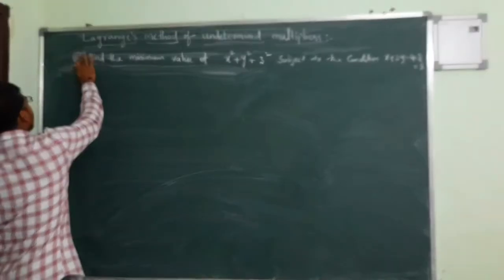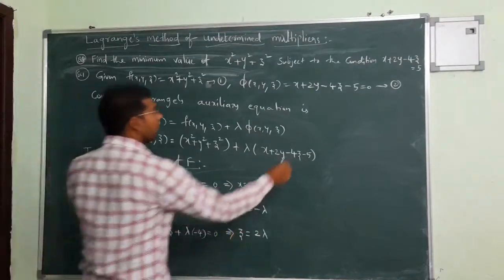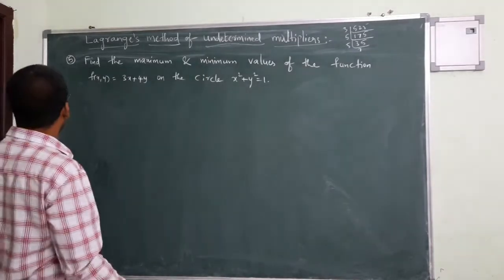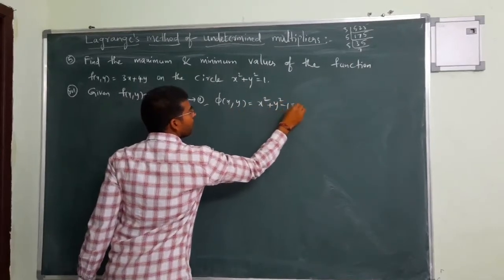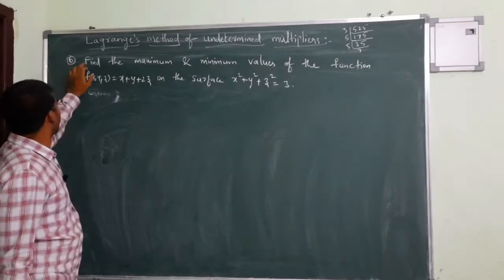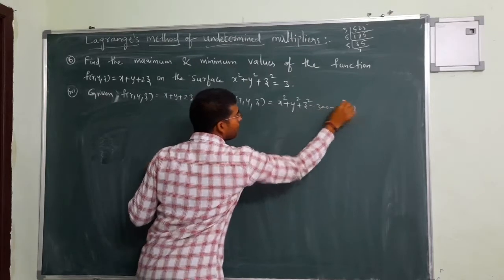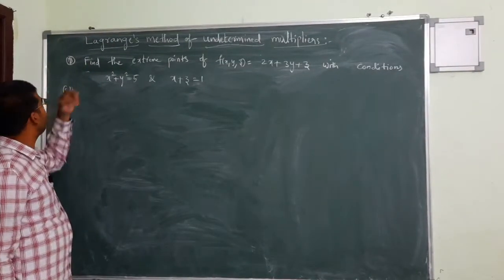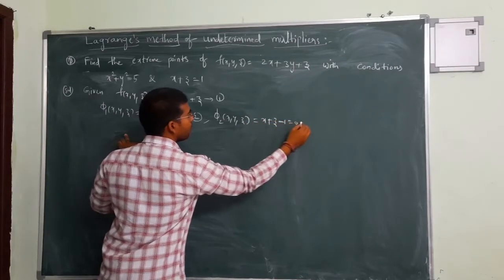Lecture2 on Lagrange's method of undetermined multipliers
Some more question are solved on  Lagrange's method of undetermined multipliers.